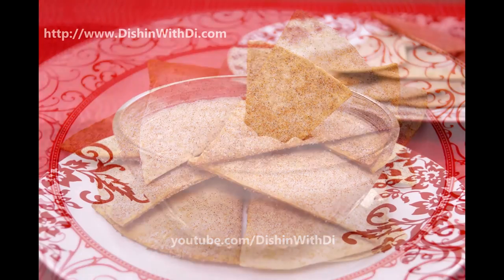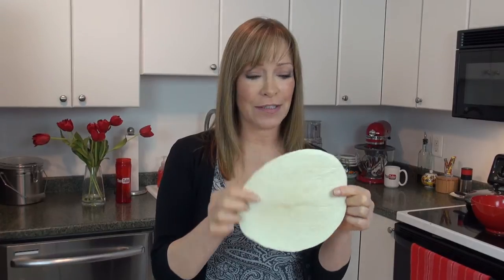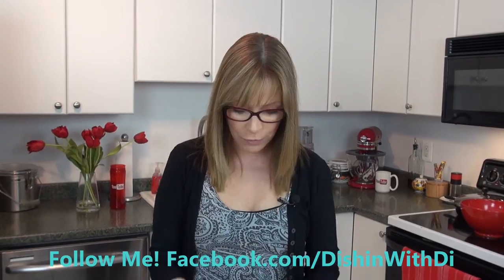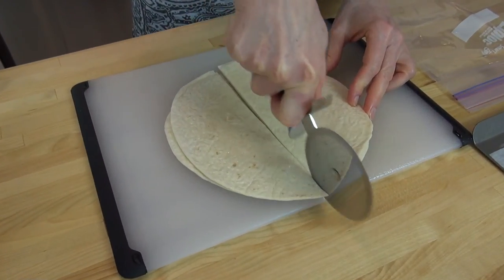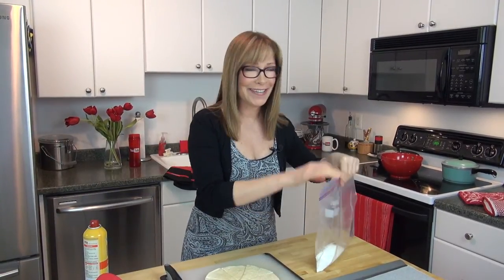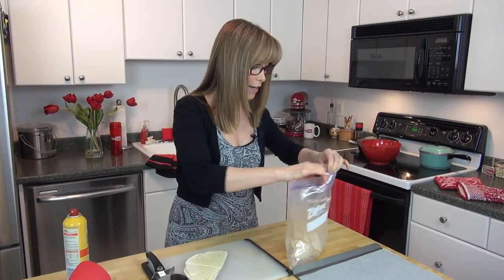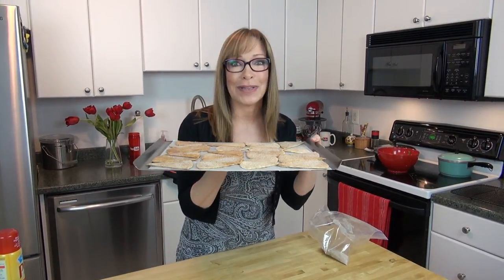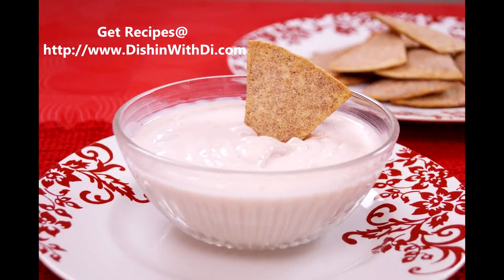Cinnamon Sugar Tortilla Chips Recipe: For Dips, Salsa: Diane Kometa-Dishin' With Di Recipe #68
Cinnamon Sugar Tortilla Chips Recipe: Easy: Learn how to make: great with dips and fruit salsa, ice cream: Baked, healthy snack, dessert or appetizer: Perfect for Cinco de Mayo: Get recipes @ These are sooo addictive!  I had these sweet cinnamon and sugar snacks with some ice cream and even though the photo shows just one tortilla chip, I ate about 10 chips!  My Easy Rocky Road Ice Cream (no iceam maker involved!) would be a perfect combo!  They would also be great with apple pie dip or my pumpkin cheesecake dip; yogurt and fruit salsa are healthy, fat free choices.  These sweet, crispy chips actually remind me of snickerdoodle cookies, but with a lot less work!  Using canola oil cooking spray instead of butter and because they are baked in the oven and not fried tortilla chips, it makes them very diet friendly. And I prefer baking, because there's very little clean up!  You could try them with corn tortillas, but I think the flour tortillas come out light and crispy with a nice flavor.  I reserve my corn tortillas for nachos with cheese and Mexican 7 layer dip!  These cinnamon sugar snacks do make the perfect addition to a Cinco de Mayo party or Mexican dinner night with little effort, but don't miss out on them with the ice cream!  It is sooo good! You really have to try it that way!  Simple and delicious!  It's ok to treat yourself with something sweet once in a while and why not go the homemade route with these babies! They're not actually from scratch, but I'm not gonna tell anyone.  After all you're making them at home, so they are homemade! lol It doesn't get any easier though and when you plan a party, you have to have simple things like this on the menu.  They're good as a little snack for just any old time too though.  I was enjoying them instead of popcorn, while watching a movie.  My hub usually has a bowl of popcorn and puts nuts and candy into the mix.  He loves his popcorn!  Anyway, I hope you get in the kitchen and give them a try!  Learn how to make Cinnamon and Sugar Tortiall Chips!  Give me a thumbs up for EASY and DELICIOUS too!  TY!  Try some of these other appetizers and desserts!  Some are perfect for a Cinco de Mayo menu and do try them with the pumpkin cheese cake dip recipe and the rocky road ice cream!

Recipes To Make!

I'd love to have you!  Leave me a comment here or on my Facebook Page and let me know if there's something you'd like to see.  What you're craving, could be my next video!